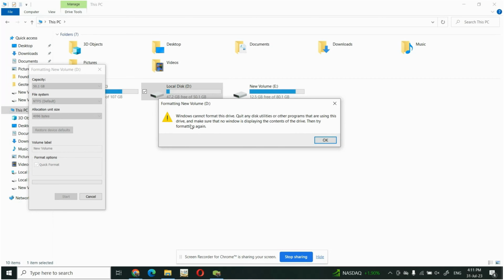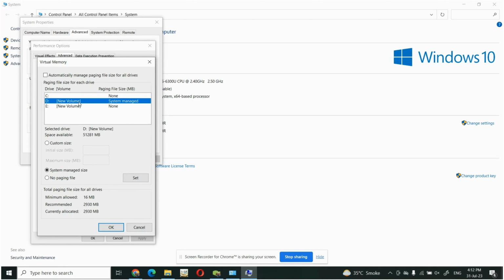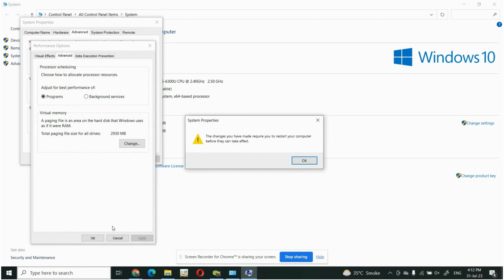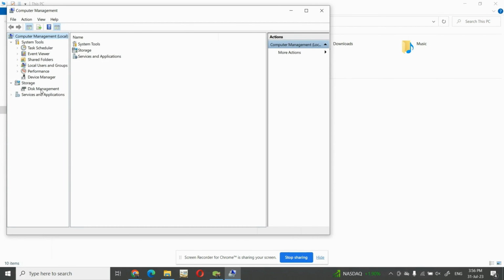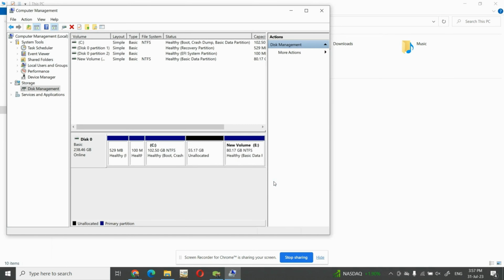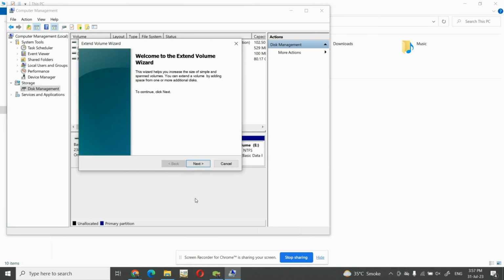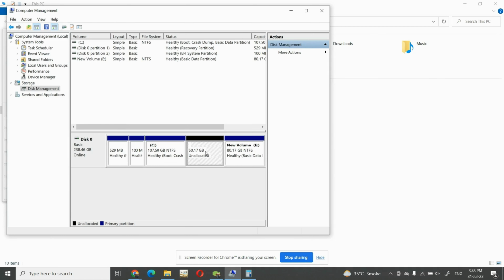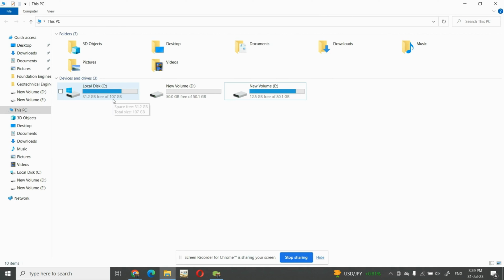Extend C Drive in Windows without Software | Increase C Drive Space Easily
In this tutorial, you will learn how to Extend the C drive in Windows 10 without Software. This is a simple trick. Where you don't need to use any software to increase the C drive in Windows 10. Therefore, you must try video tutorials which are easy and simple.
how to extend c drive in Windows 10 without software
how to extend C drive
extend c drive windows 10
how to extend c drive in windows 10 without formatting
how to extend c drive with unallocated space in windows 10
windows 10,extend c drive
how to increase c drive space in windows 10 without any software
how to extend c drive in windows 10 without any software